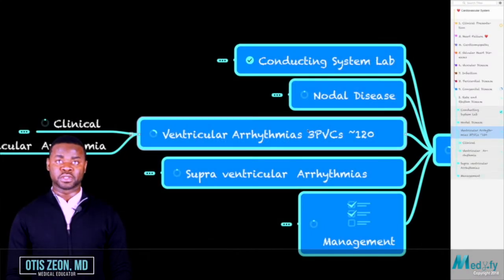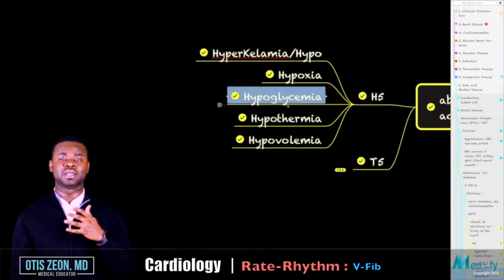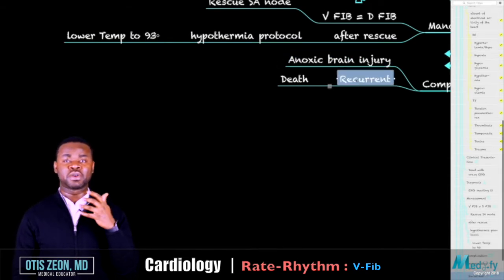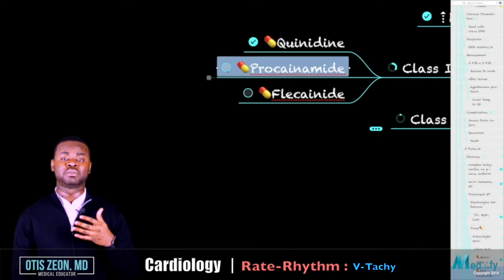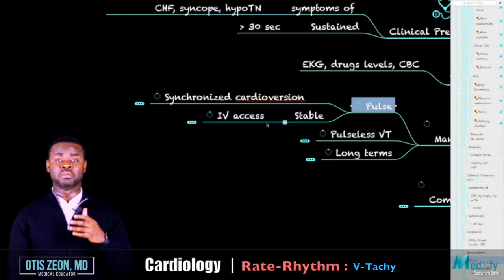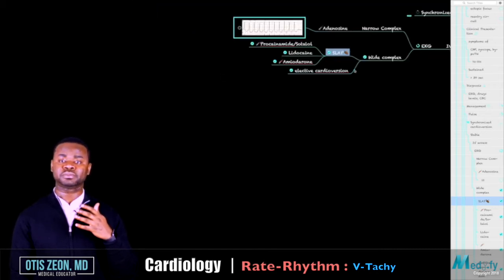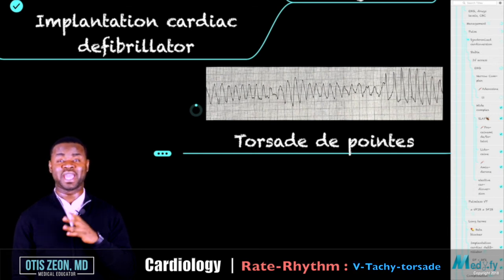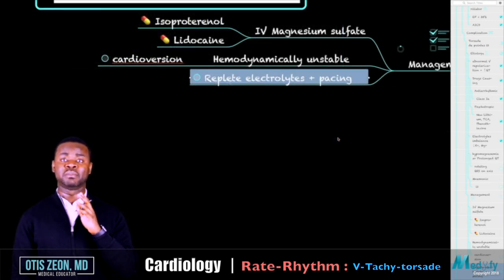Cardiology Lecture | Ep 4 - Rate-Rhythm Diseases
Instructor: Otis Zeon, MD
Title: USMLE Step 2 & 3 Cardiology Lecture Ep 13
Topic: Rate-Rhythm Diseases